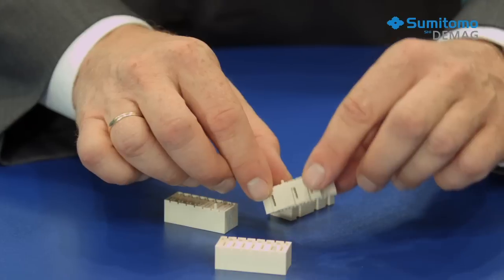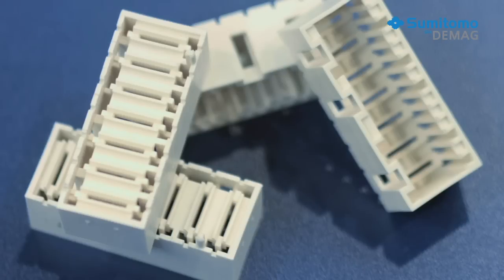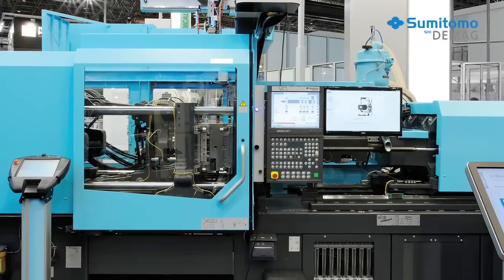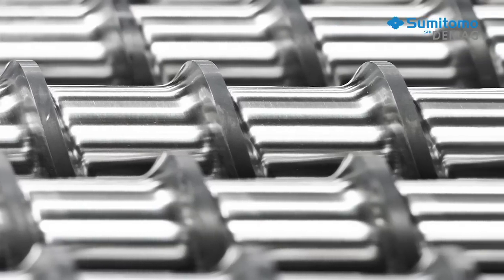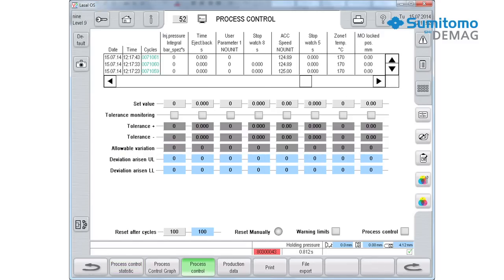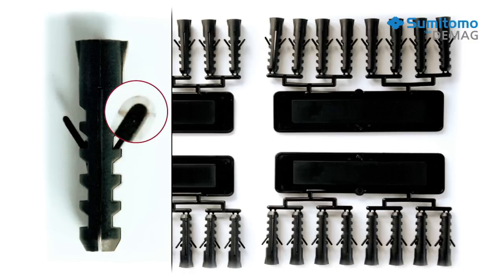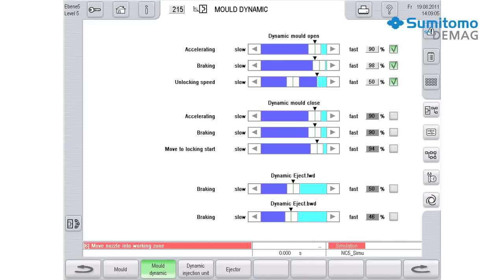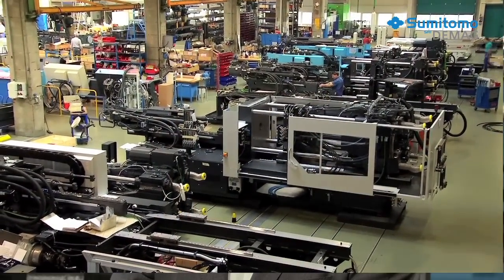IntElect with activeTechnologies - Sumitomo (SHI) Demag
The all-electric IntElect 100 guarantees maximum precision. Its economic drives make a major contribution to the machine’s overall energy-efficiency.

The activeFlowBalance technology will improve the product quality by balancing filling and cavity pressure levels.